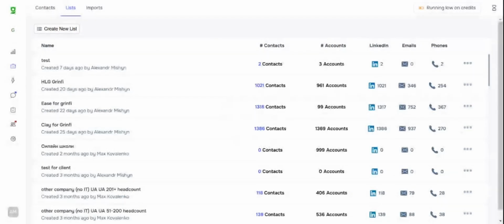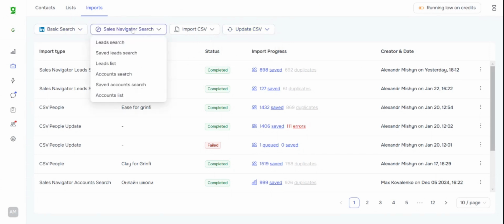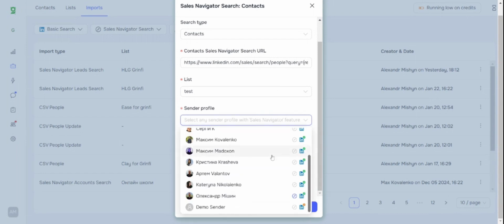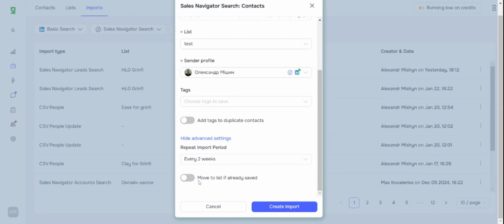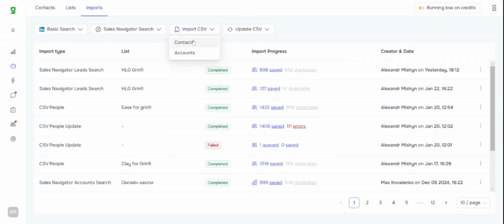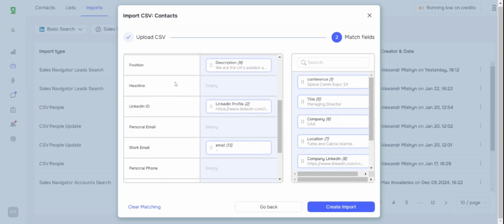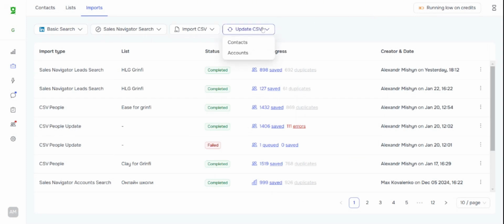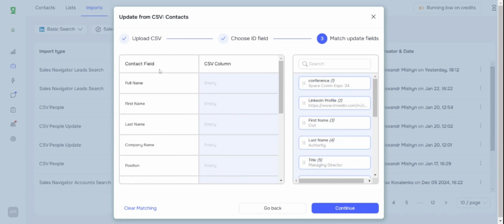Data import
How to import data into Grinfi Sales? In this video, we explain different ways to import data, including through Sales Navigator and CSV files. We also cover the data update feature and duplicate protection.